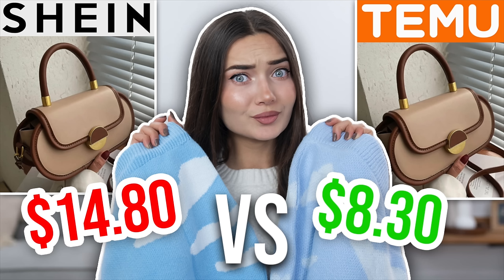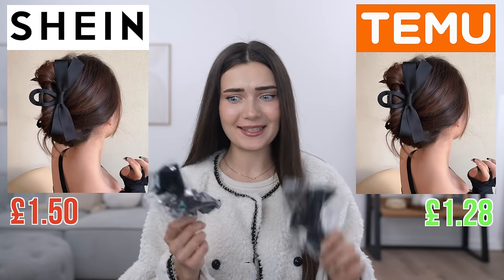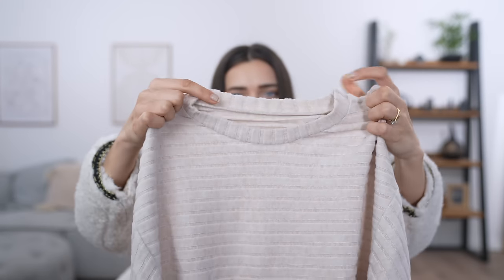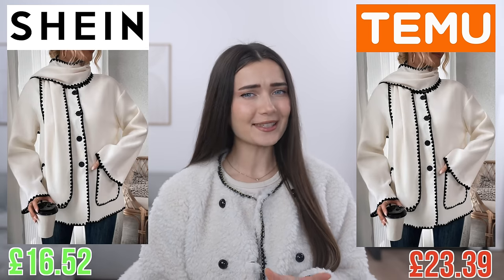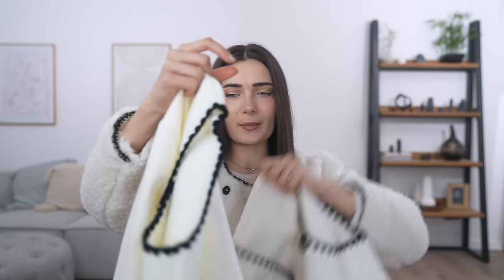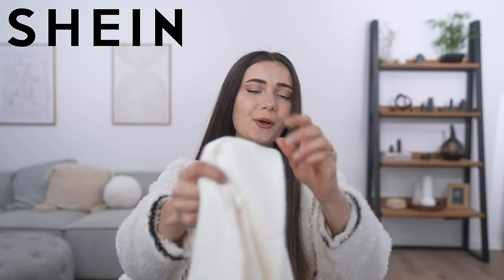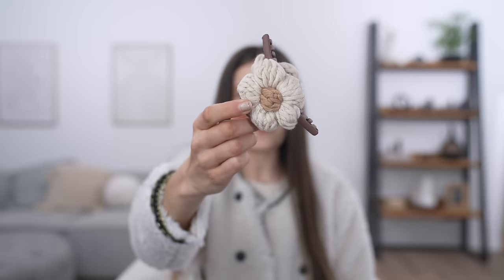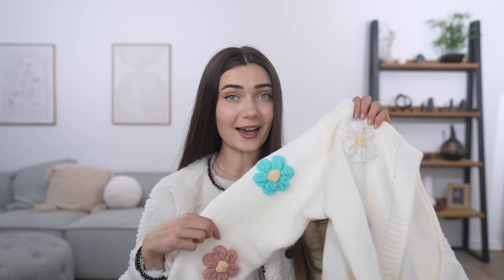Are TEMU & SHEIN Selling The SAME Products!? LET'S FIND OUT!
What's up everyone!? In today's video we are going to be investigating the big question... Are Temu and Shein selling the same products!?

Roxxsaurus
36 Golden Square
London
W1F 9EE

♡FAQ♡